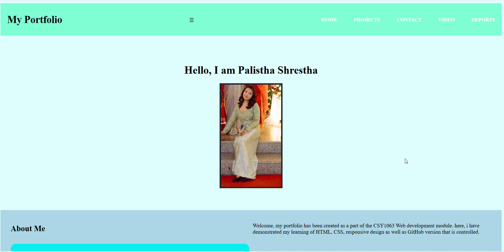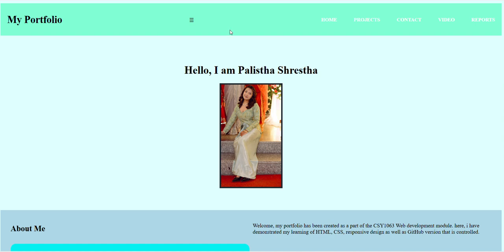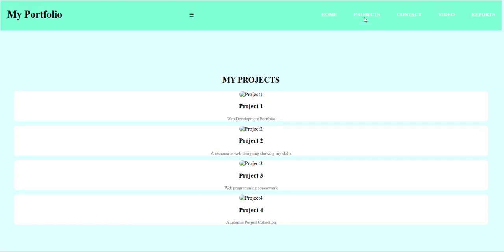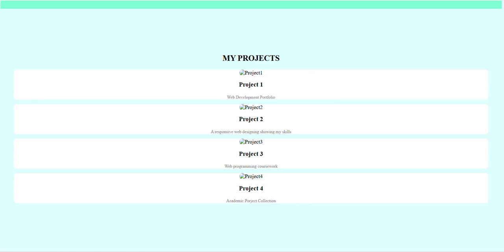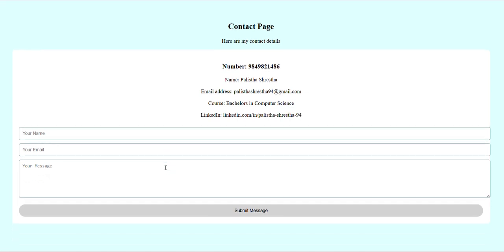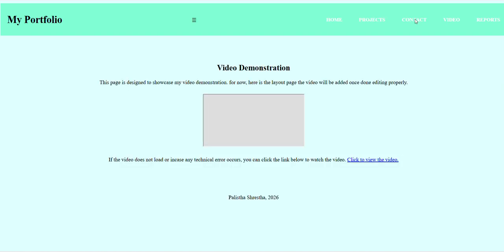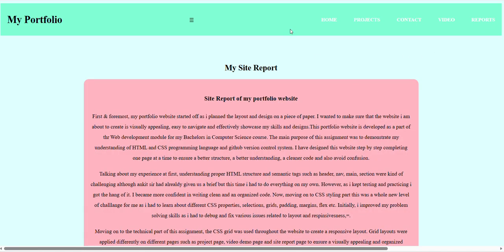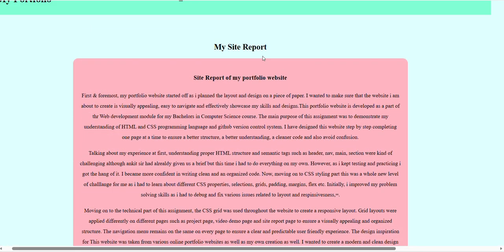My Portfolio Website video demonstration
hi everyone, this is my portfolio website video demonstration that i made for my assignment explaining the brief about the portfolio.